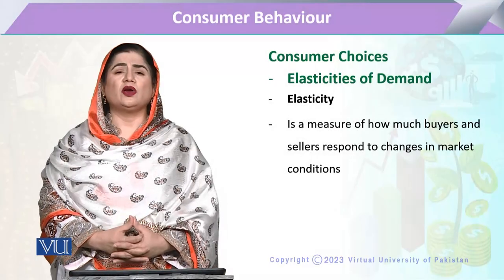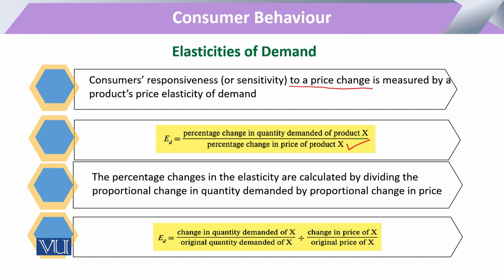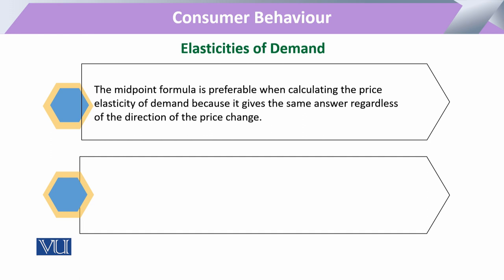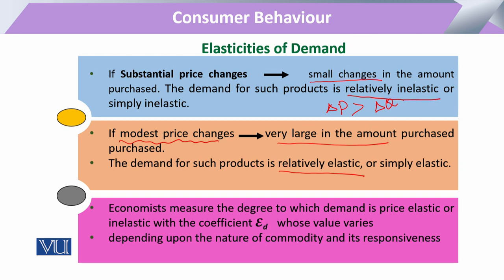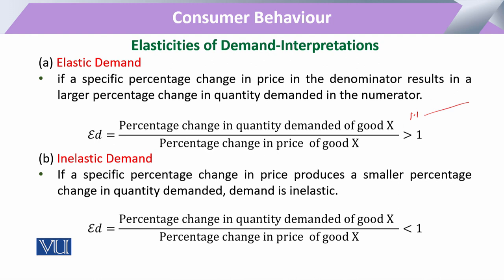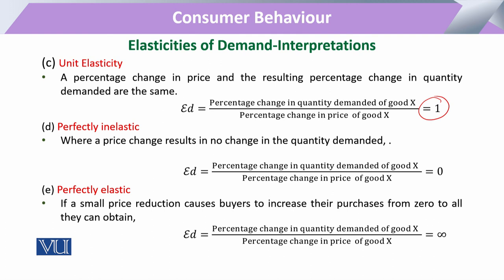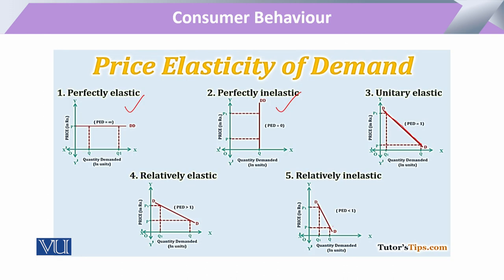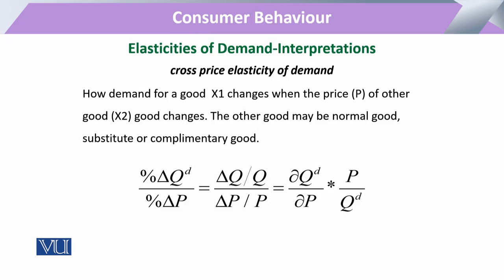Consumer Behaviour: Elasticities of Demand | Microeconomic Analysis | ECO614_Topic079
Topic079 - Consumer Behaviour: Elasticities of Demand
By Dr. Sofia Anwar